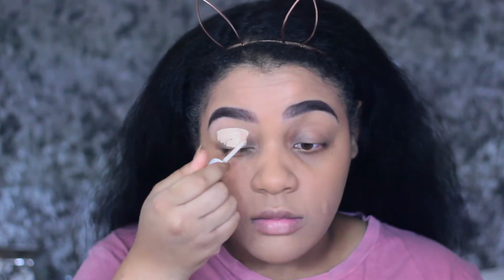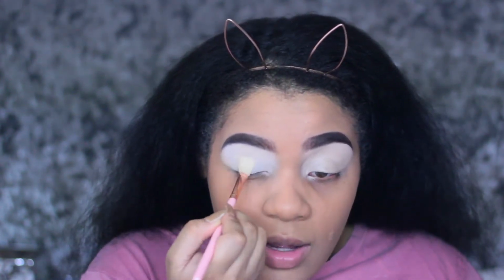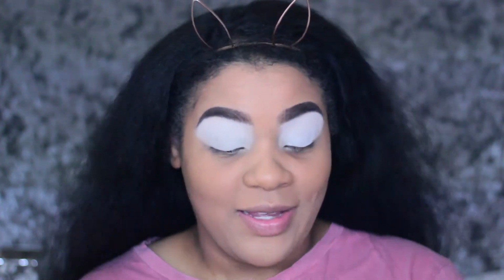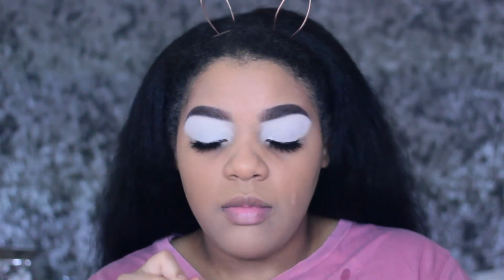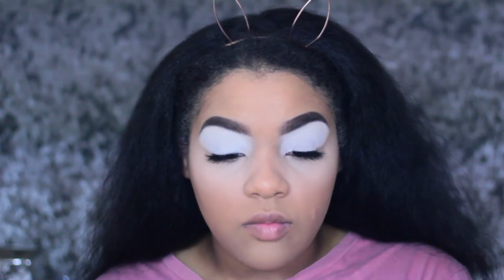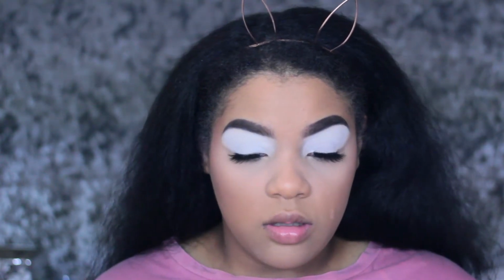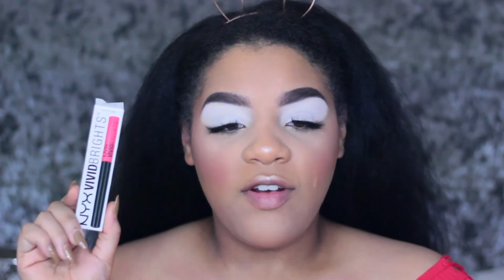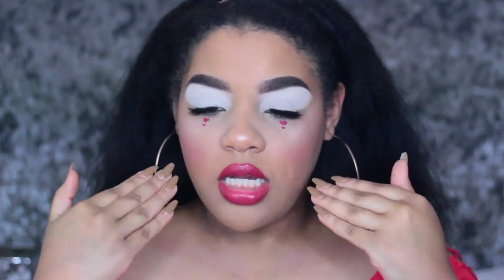Following a Nicole Guerriero Makeup Tutorial ? l WHITE EYESHADOW?!!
***Sorry for the late upload, but youtube is tripping.***

If you've got this far "comment" Rainbow Biscuit